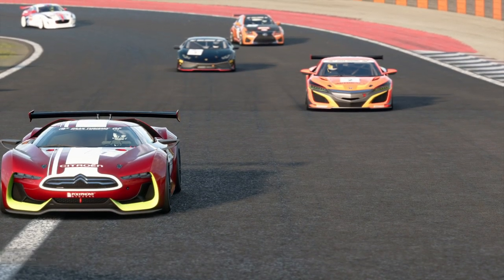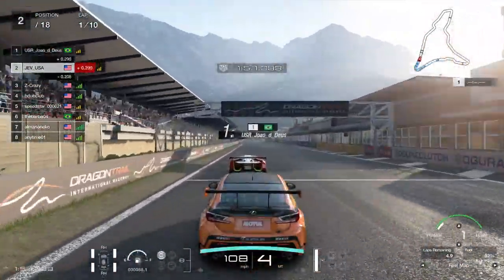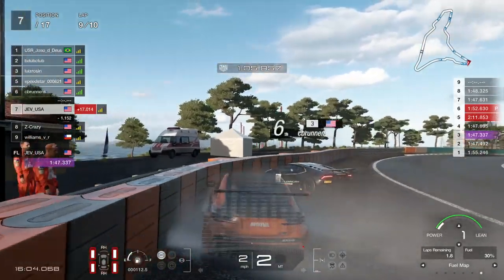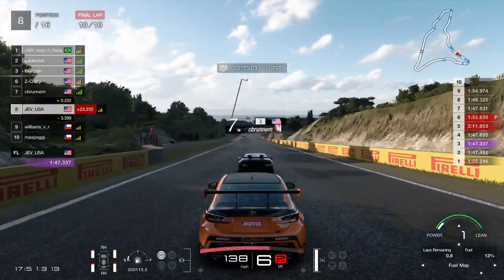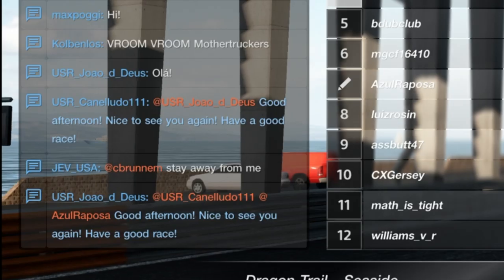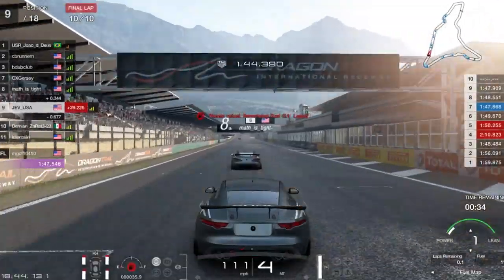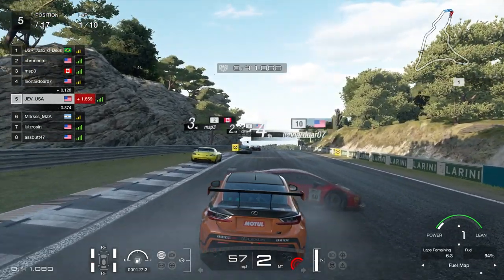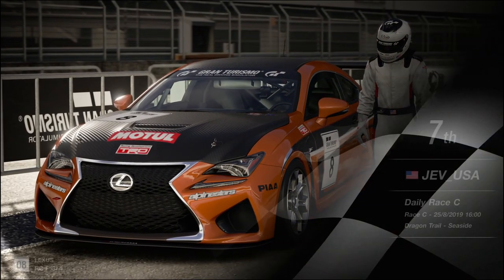A WILD DIRTY DRIVER HAS APPEARED!! - GT SPORT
DIRTY DRIVERS KEEP SHOWING THEMSELVES!!

Now I am not perfect and I hold my hands up for the racing errors I make in this race but the witch-hunt that happened here goes to show how quickly people look for someone to blame.

I try to keep a level / non-biased approach through this video but I want to know WHAT YOU THINK!

ENJOY RACERS!

Want to become a ABSOLUTE LAD and become a supporter!!?? 2 Different Tiers available NOW! Click the Link and find out more about supporting the channel!

LAD UP!

The Only Geezer, Shivguru Rao, Jordy

JEV PIT CREW!

Maria Korolev, Tom Lippmann, Darren S, Brandon Lee, TJDeacon717, Gary Gilmore, DylanClif111, Kieronjames62, Raving BonkerS, evilNORBERT, Arden Blue, RibbZ, JEV_Sw1fT_ Ch40s

Sim Racing livestreams and videos!!